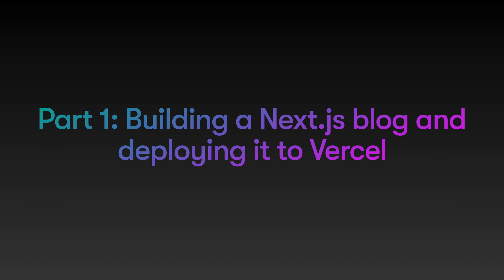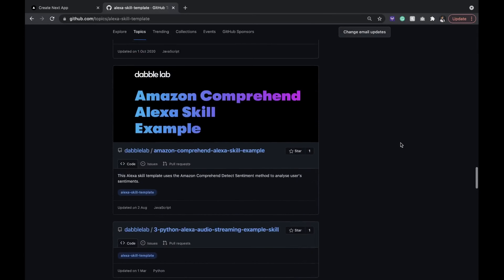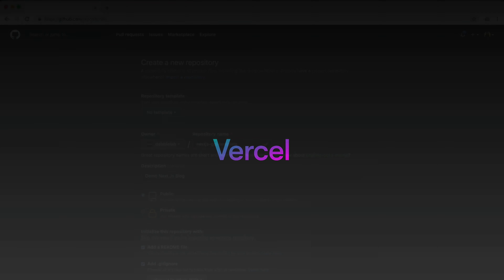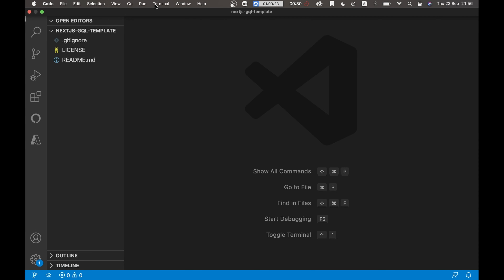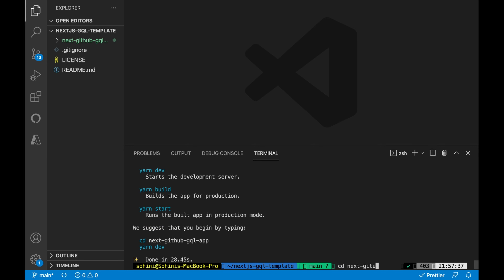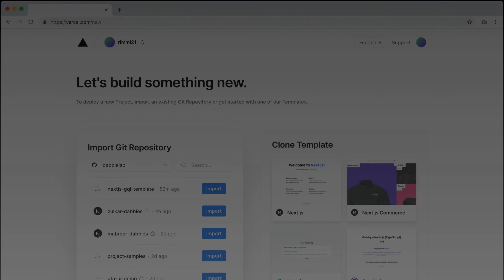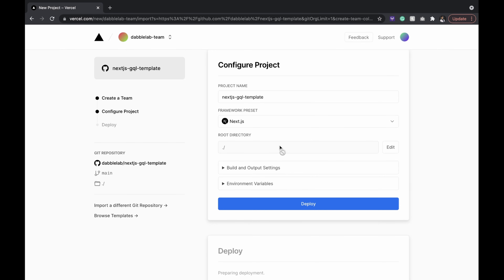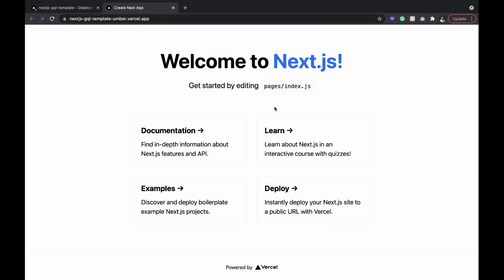Part 1: Building a Next.Js Blog and Deploying it to Vercel - Dabble Lab 309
Dabble Lab #309: In this video, you will learn how to build a NextJS app and host it in Vercel.

This video is part one of a series that will prepare you to fetch Alexa skills templates in your console from your GitHub repositories.

Next.js is an open-source development framework built on top of Node.js enabling React based web applications functionalities such as server-side rendering and generating static websites.

Vercel is a cloud platform for static sites, hybrid apps, and Server-less Functions. It provides production-grade hosting for NextJs websites with zero configuration.

In our next few videos, we will continue to build from this tutorial until we are eventually able to fetch all the Alexa skill templates that we’ve built and pushed in our Github Repos.